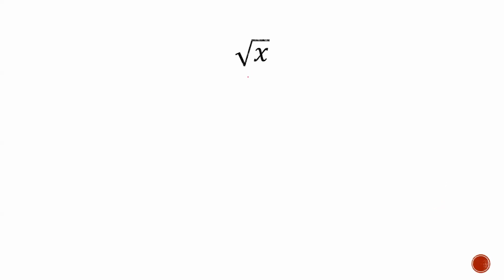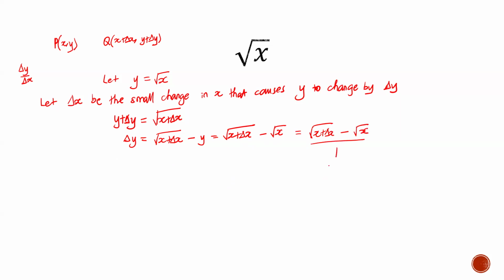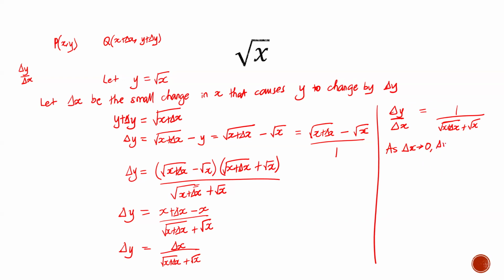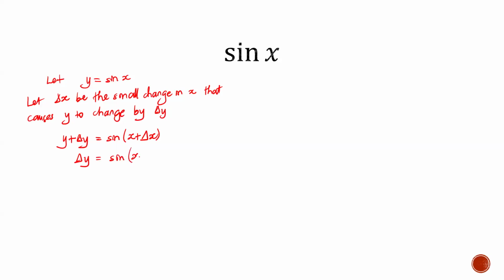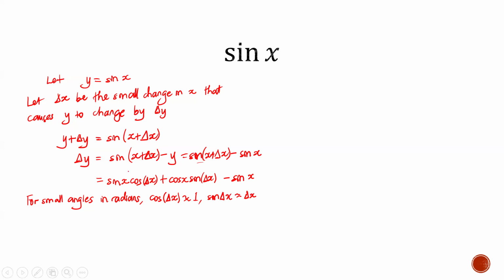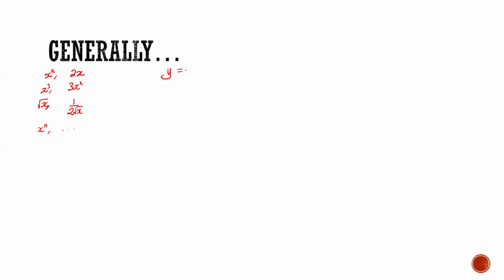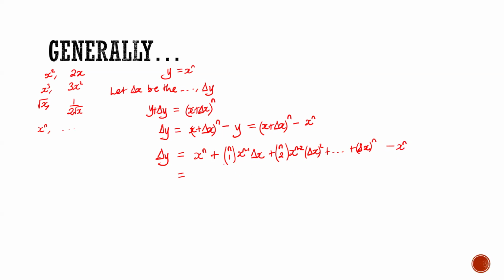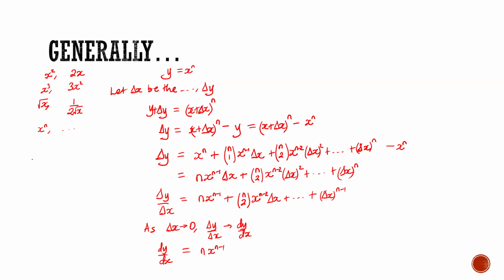Examples of differentiation from first principles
This video illustrates differentiation from first principles.